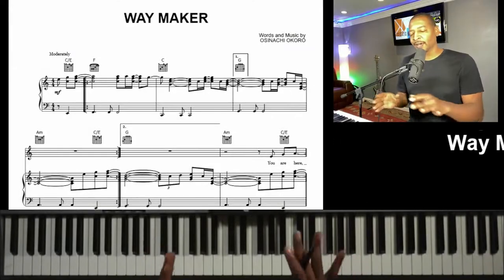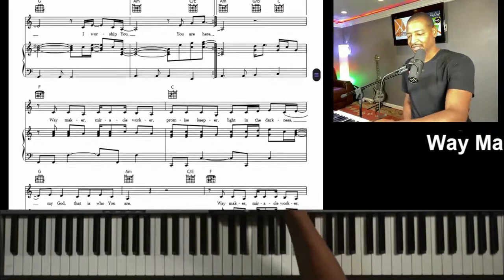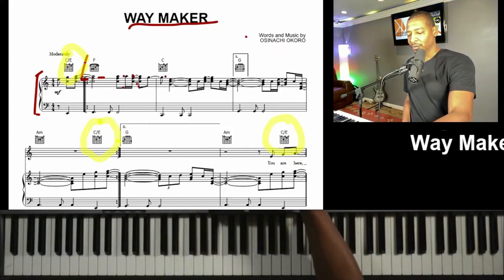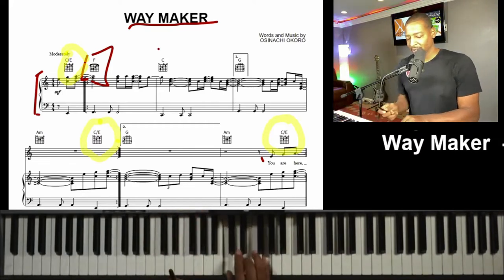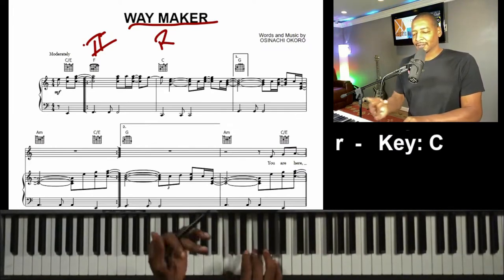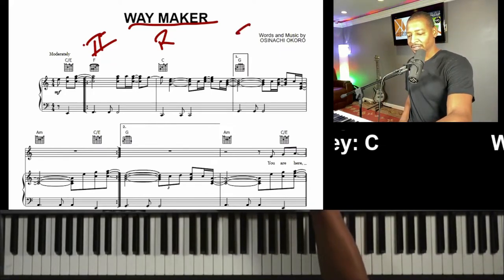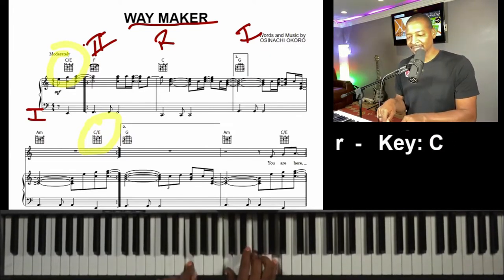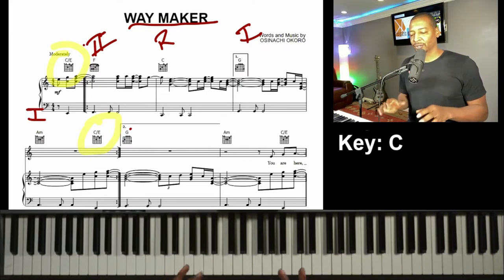Way Maker Part 1